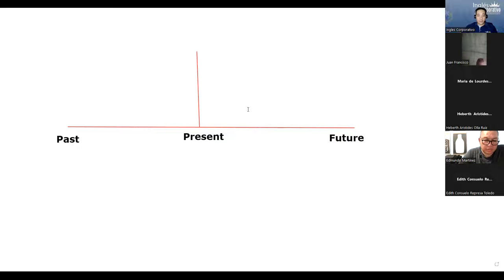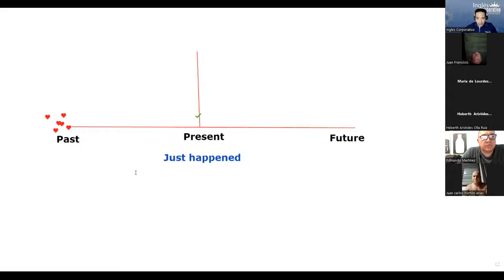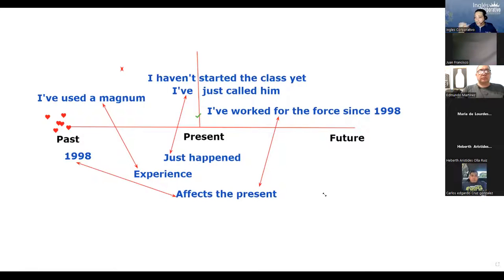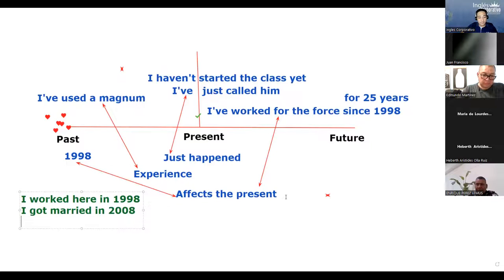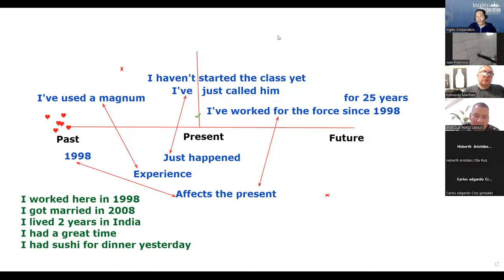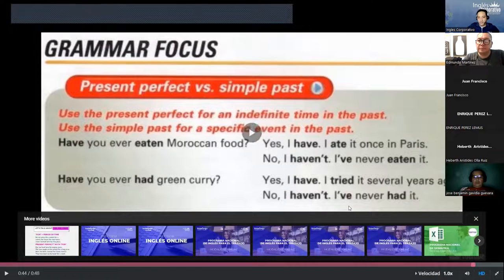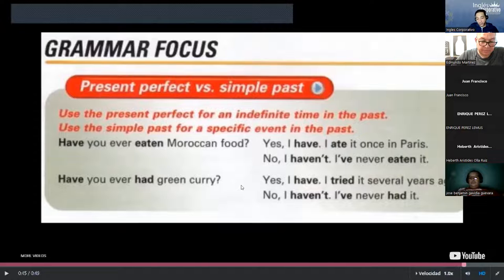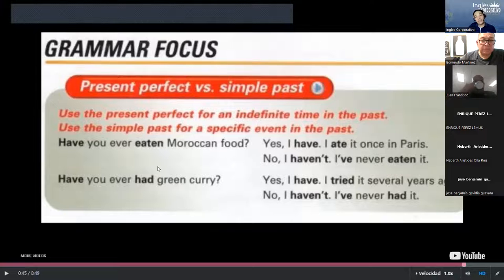SESION 14-19-09-2023-FI-REGAL-77-LINARES-Present Perfect vs. Simple Past-